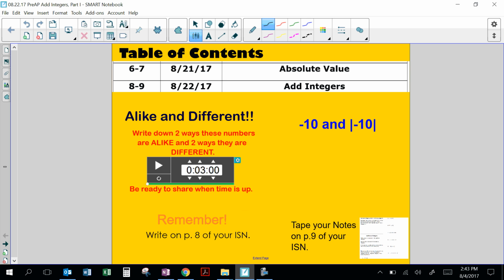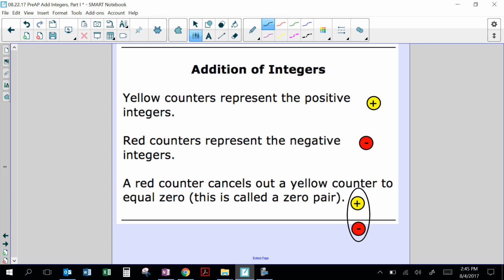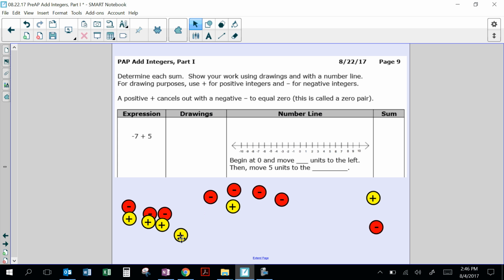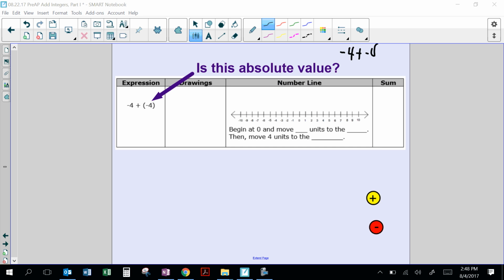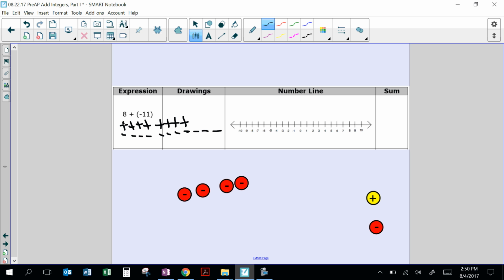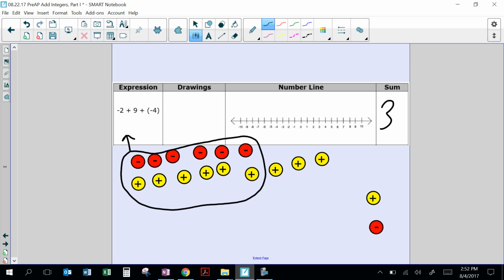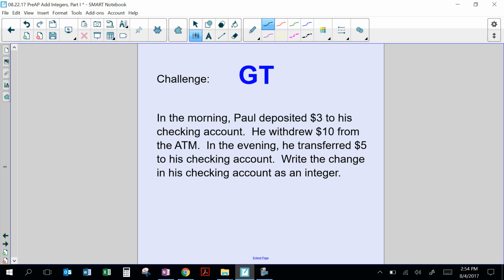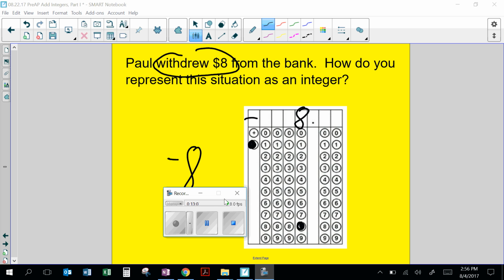Add Integers, Part I